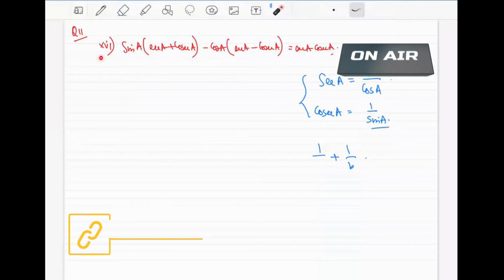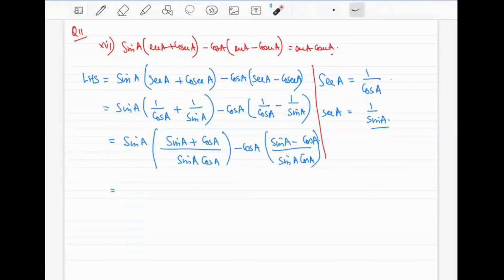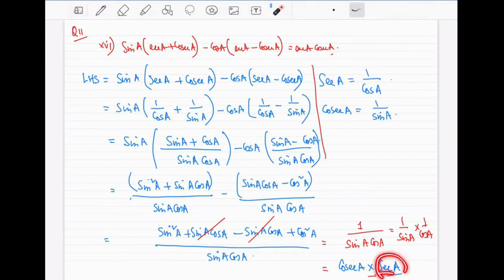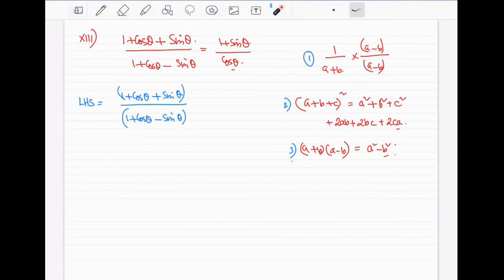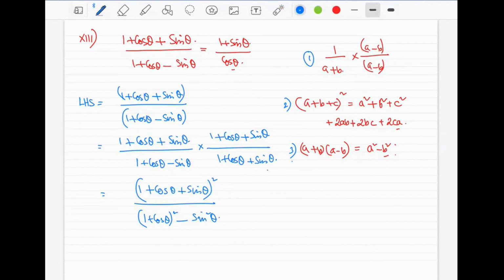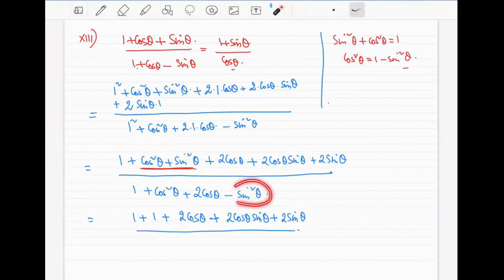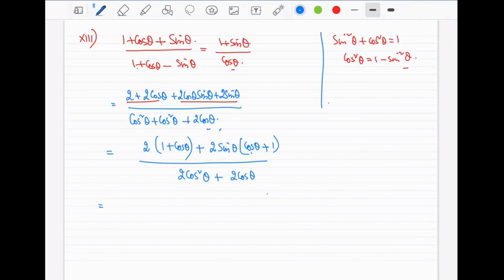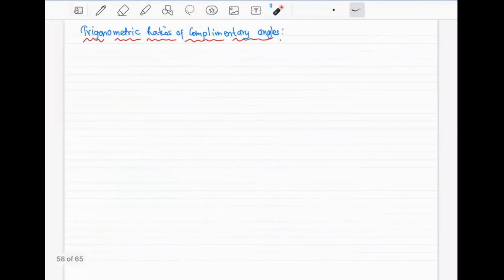CHAPTER 10 TRIGONOMETRY PART 8